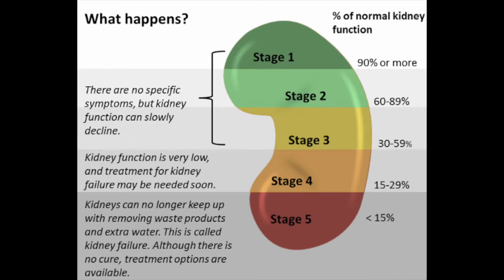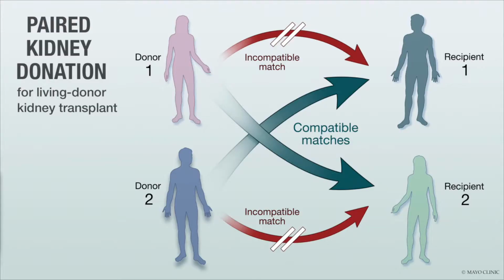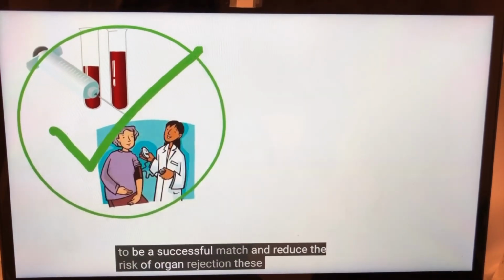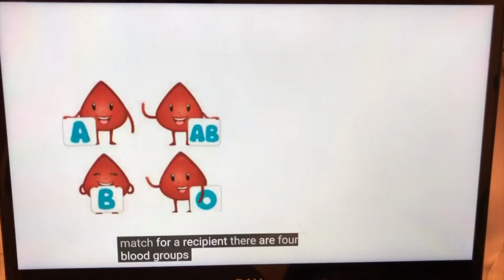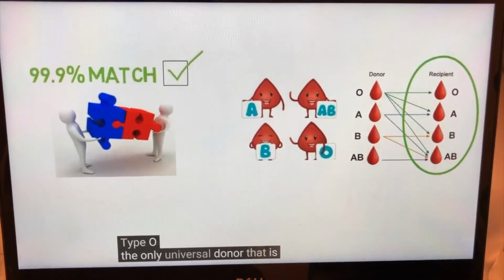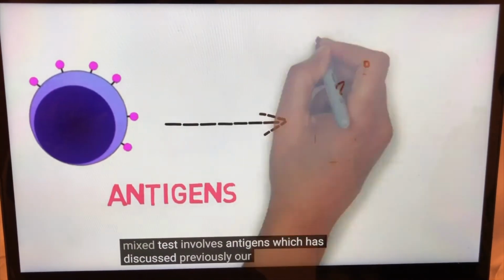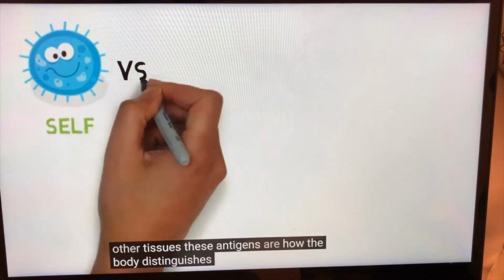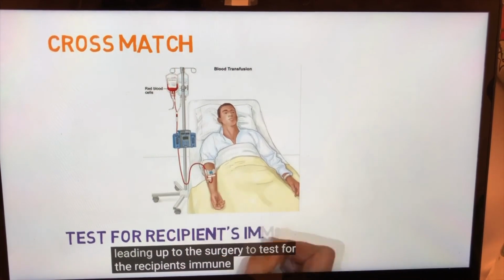Organ Donation: The Kidney